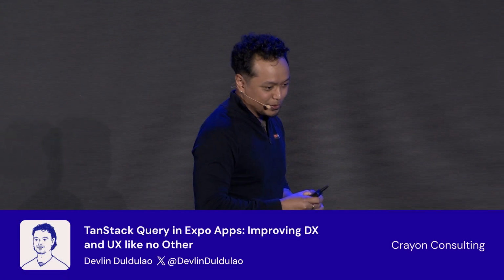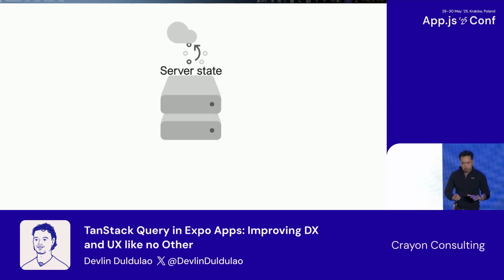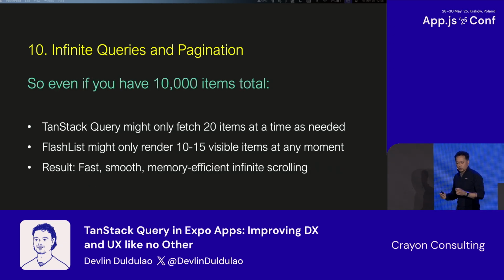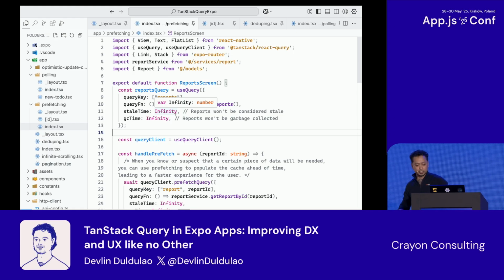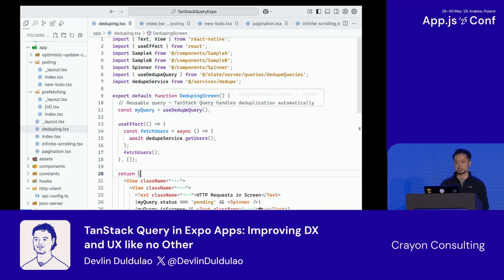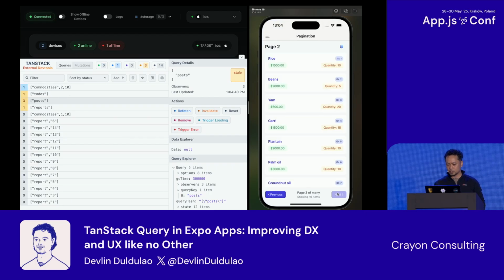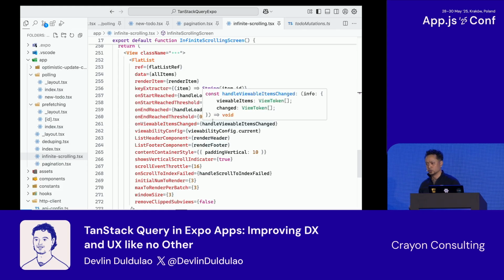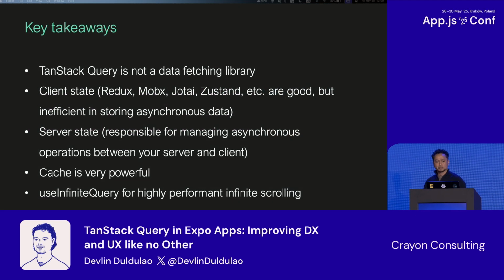Devlin Duldulao – TanStack Query in Expo Apps: Improving DX and UX Like No Other | App.js Conf 2025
Learn how to use TanStack Query to manage server state in Expo apps — with real-world examples of optimized data fetching, caching, and error handling for better performance and scalability.